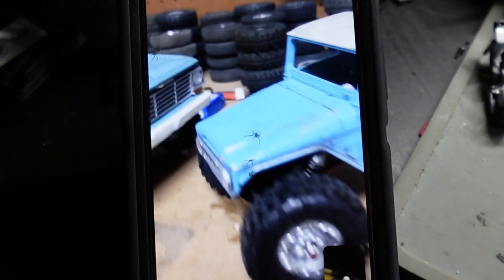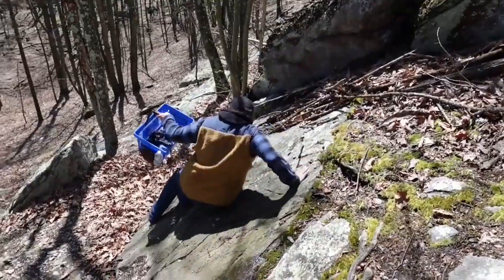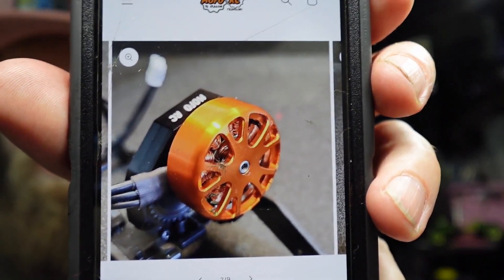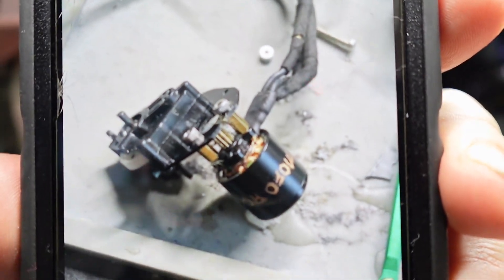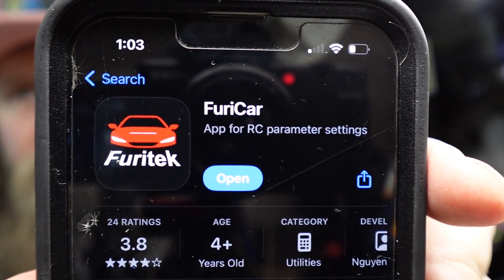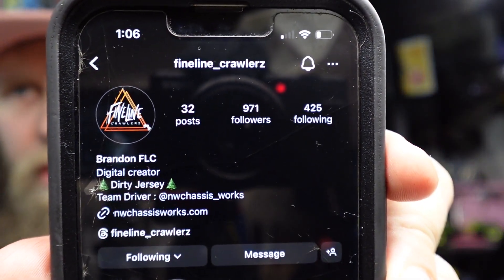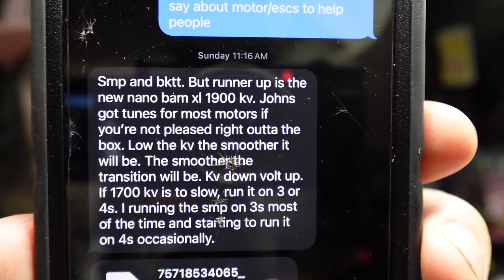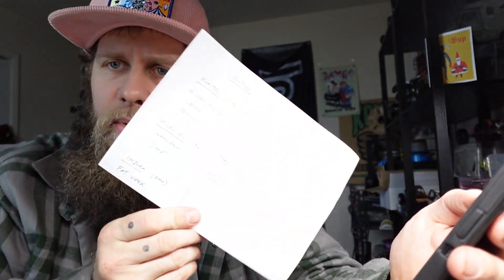Community Picks - BEST MICRO BRUSHLESS MOTORS / ESCS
I put a poll on instagram for the best motor/esc combos. I also reached out to some helpful people for additional info.

The most common motors listed were
Furitek - micro komodo / cedar
Mofo RC - nanobam / SMP
Injora - fat viper

The most common ESCS listed were
Furitek
Injora
BKTT Big Kid Tiny Trucks
Vt3k
Dinky

Do you have any good suggestions that weren't mentioned?